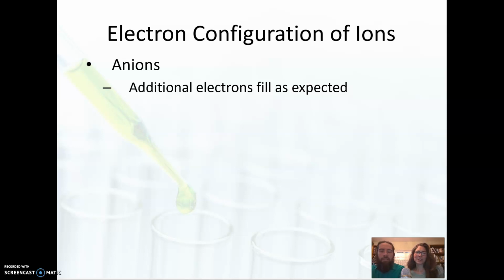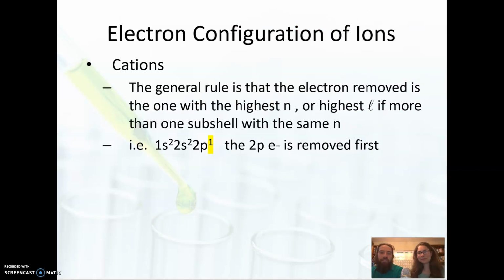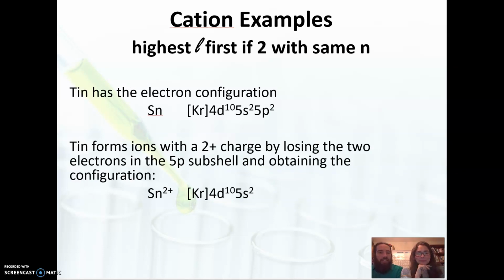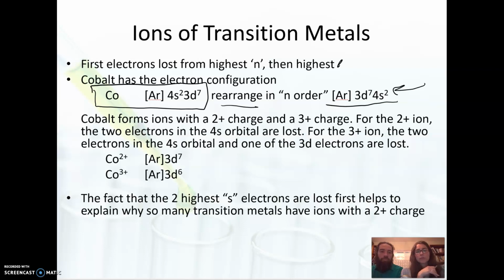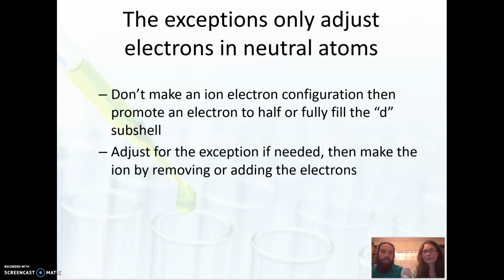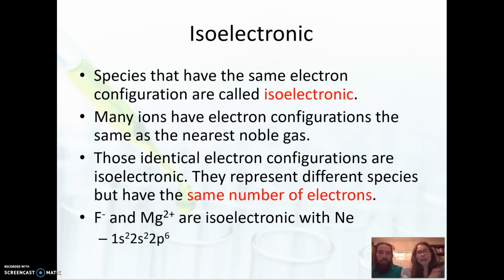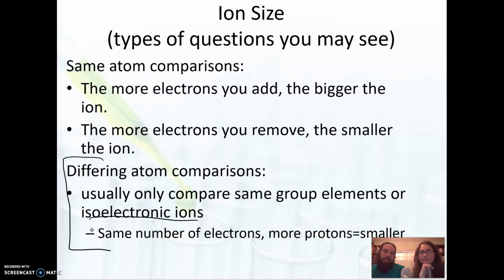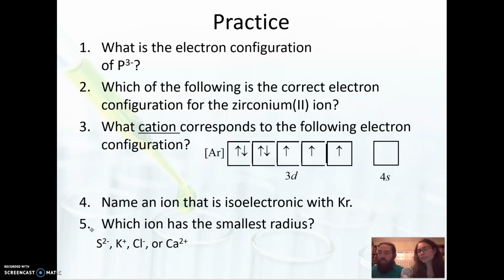Electron Configurations of Ions and Isoelectronic species7-4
Electron Configurations of Ions and Isoelectronic species:
1 )Anions,  and electron configuration of anions (00:14)
2) Cations, and electron configuration of cations (01:37)
3) Cation Examples (02:17)
4) Ions of transition metals (04:15)
5) the exceptions only adjust electrons in neutral atoms (05:41)
6) Chromium exception (06:28)
7) What does Isoelectronic mean? (07:16)
8)  Popular ion size questions (08:22)
9) Pause and Practice (09:33)